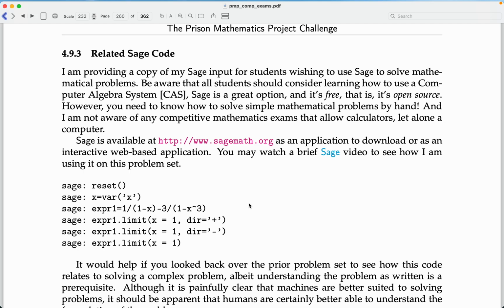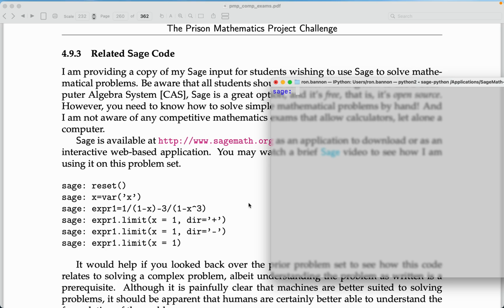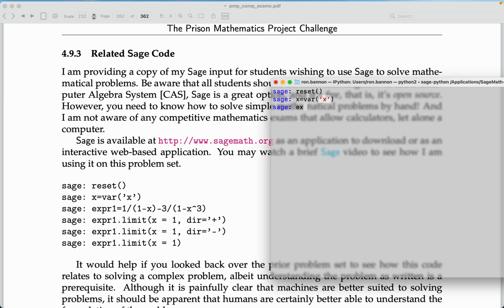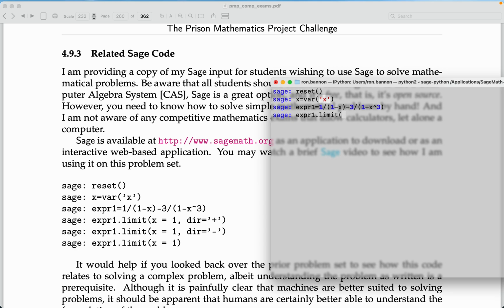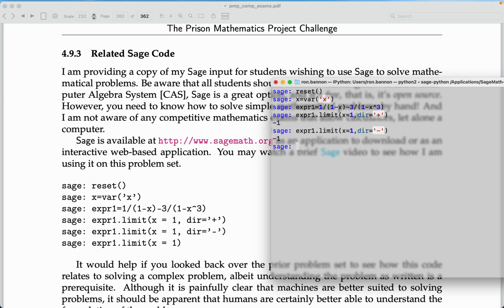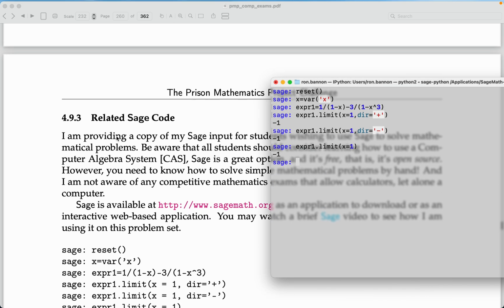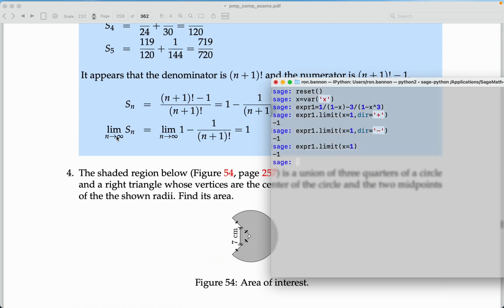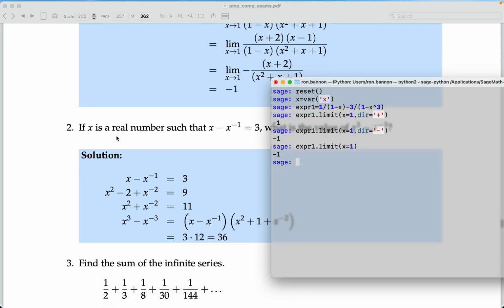sage 4 9 3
Ron Bannon's PMP materials.